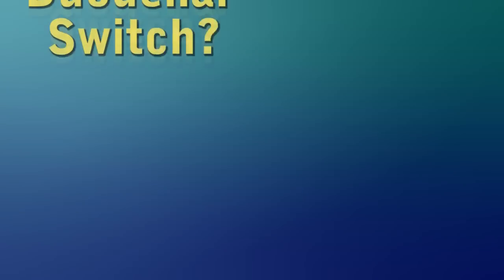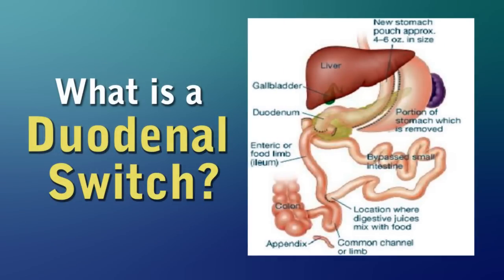Bariatric Surgery Q & A - Episode1: Surgical Options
Mitchell Roslin, MD and Gene Coppa, MD discuss the options for surgical treatment of morbid obesity. While Laparoscopic Gastric Bypass and Adjustable Gastric Banding are the most popular, the Modified Duodenal Switch and Sleeve Gastrectomy may be excellent choices for consistent loss of excess weight. While there is no one treatment that is perfect for all patients, the information provided here may help patients make a more informed decision.